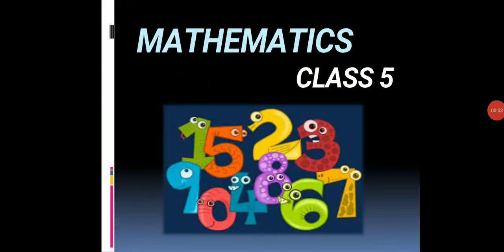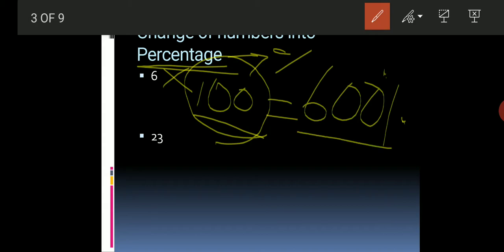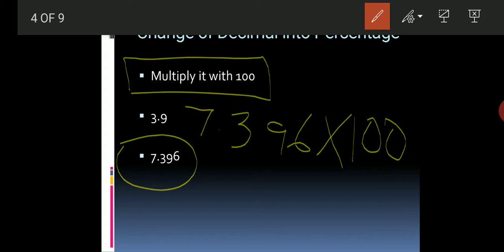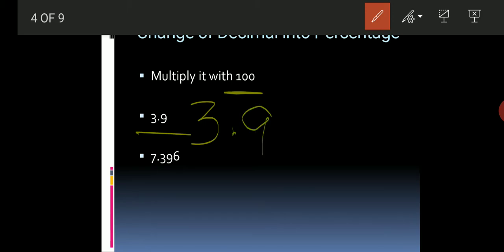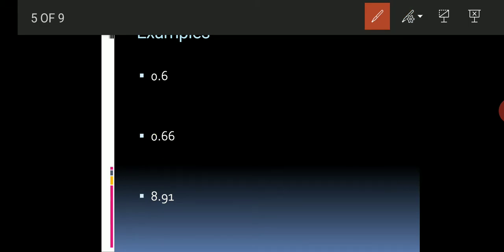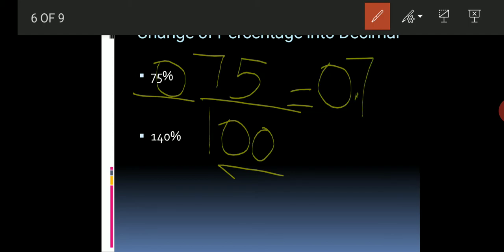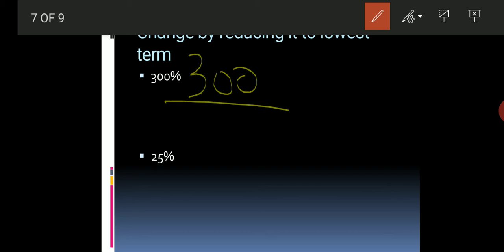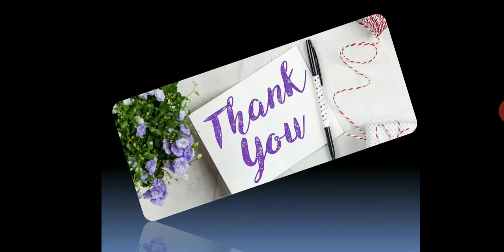Mathematics Class 5 percentage Tuesday 17 11 20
Online Video Lecture Jinnah Officers School
Educational Video
Keep Learning